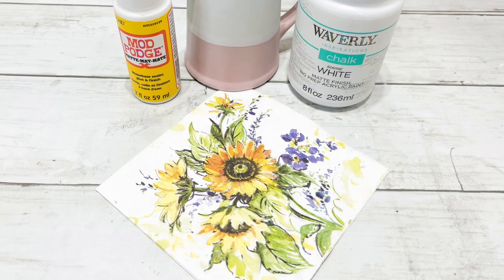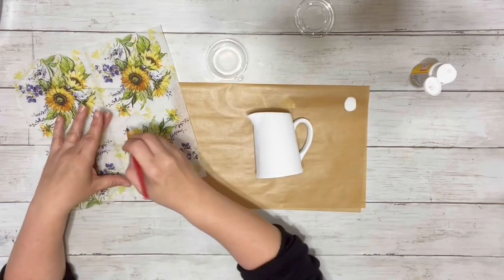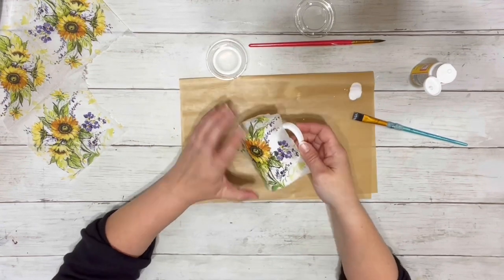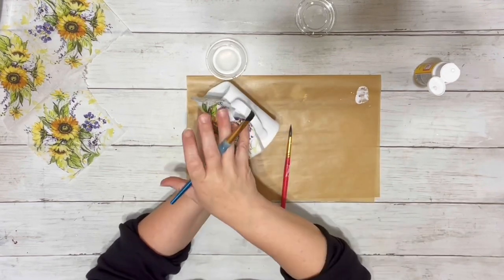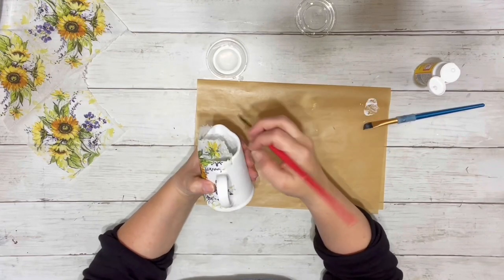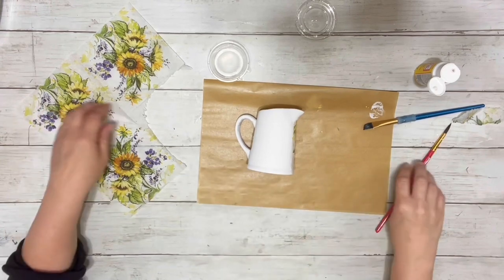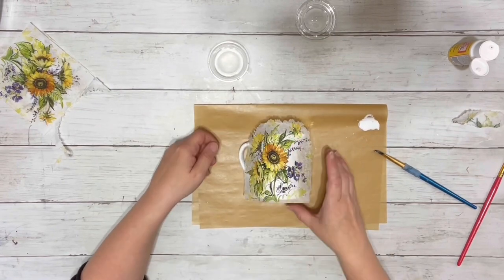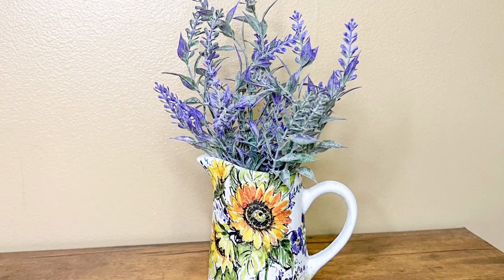Dollar Tree Pitcher Decoupage Makeover DIY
Decoupage is so fun! Create something completely brand new! I took a Dollar tree pitcher and make it into adorable home decor. I love creating home decor on a budget and sharing with others! I hope it inspires you!

Materials~

Dollar Tree~
Ceramic or Clay pitcher
Mod Podge